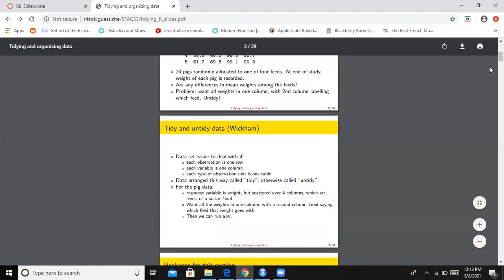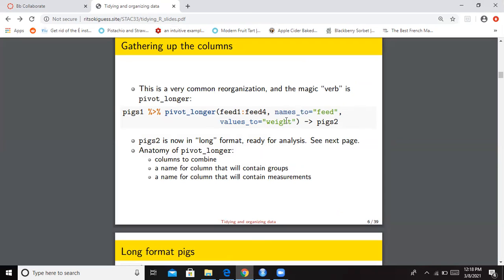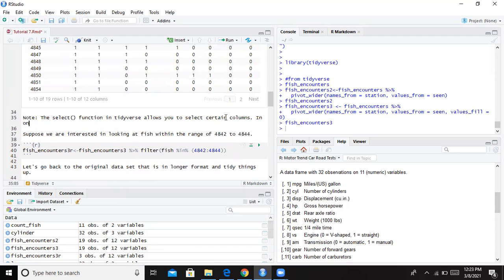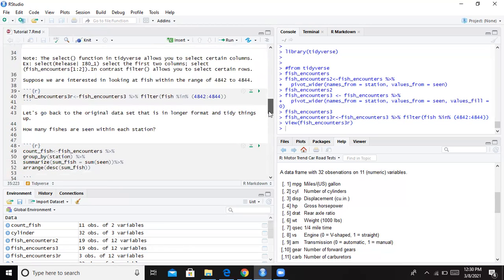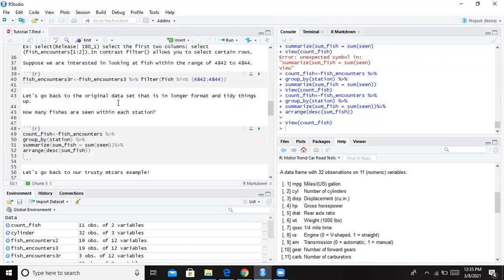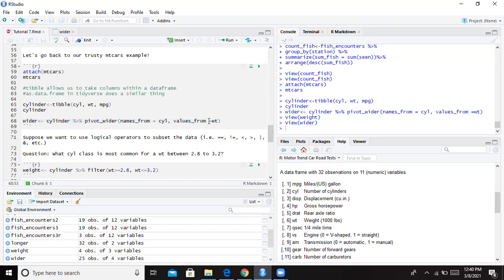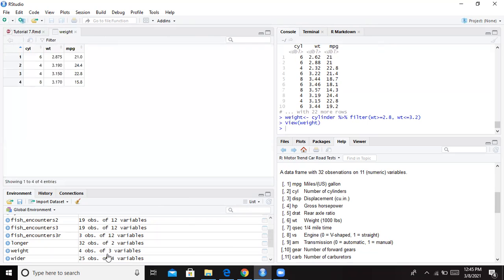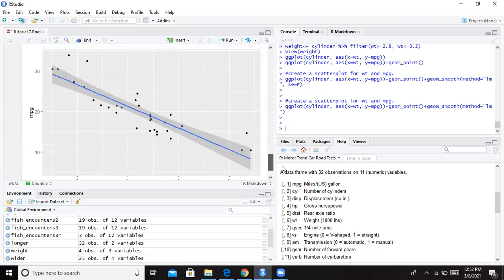STAC33 Tutorial 7:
Tidying data via tidyverse.